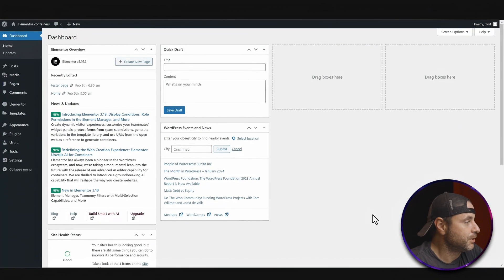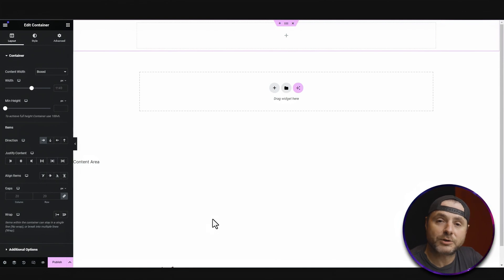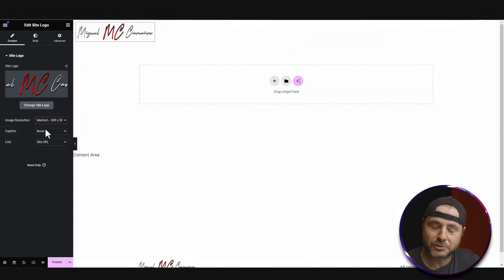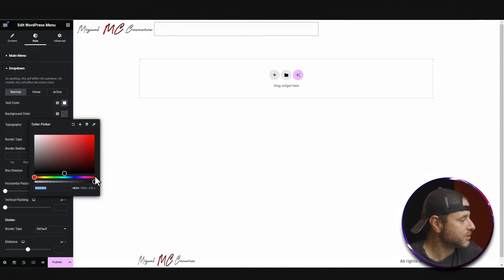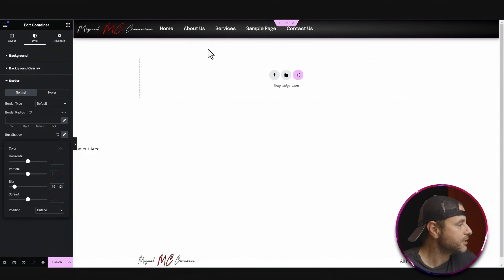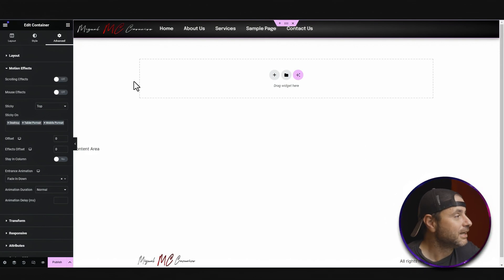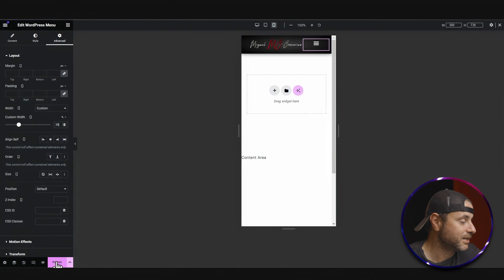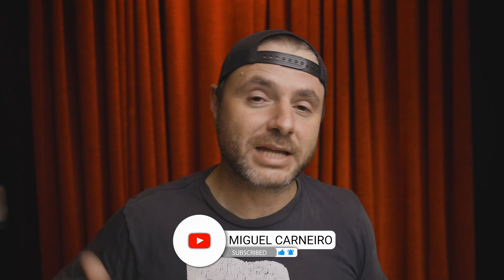How To Make An Amazing Header WITHOUT Elementor Pro | Wordpress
In this tutorial, learn the step-by-step process to create a personalized header for your WordPress website without using Elementor Pro. Discover easy-to-follow techniques and free resources to design and implement a unique header that reflects your brand identity. Whether you're a beginner or seasoned WordPress user, this guide will empower you to customize your website's header without the need for premium plugins. Watch now and elevate your website's design without breaking the bank!